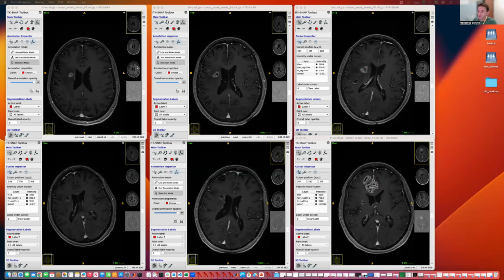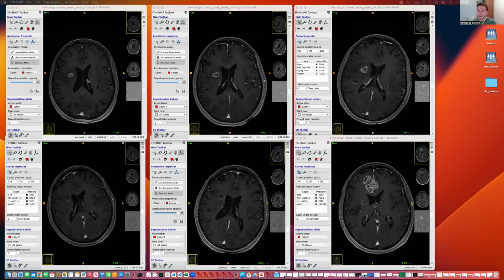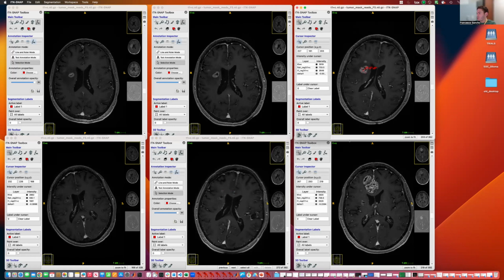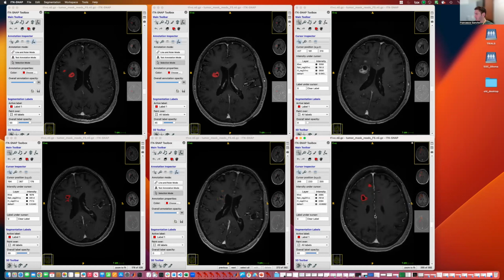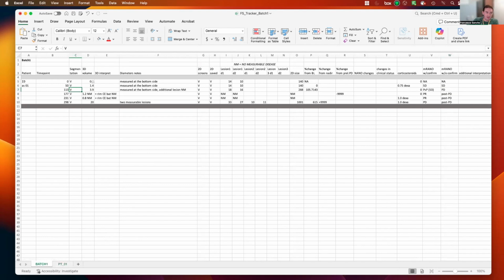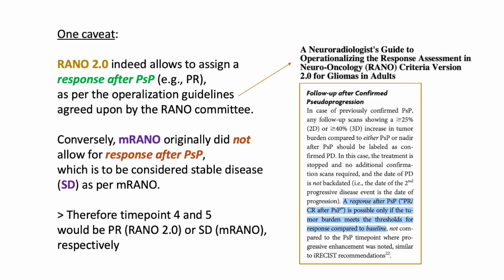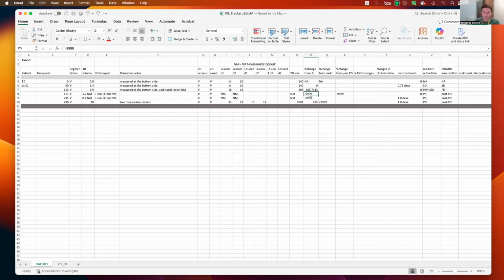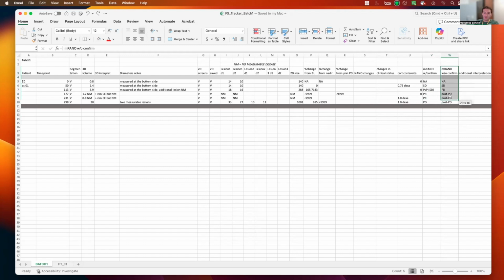RANO 2.0: Tutorial with Practical Example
I am showing a possible setup for research RANO reads, while discussing its application with an example case.